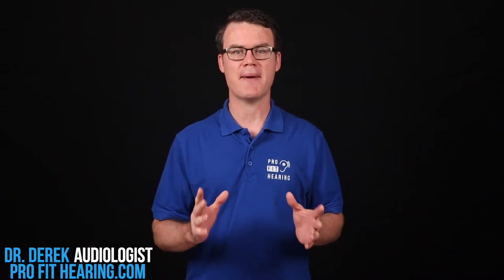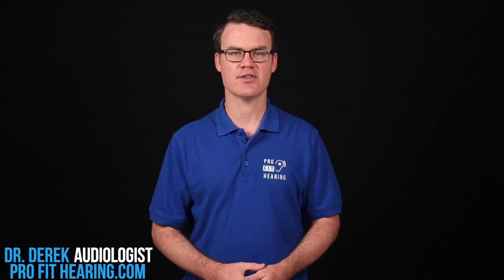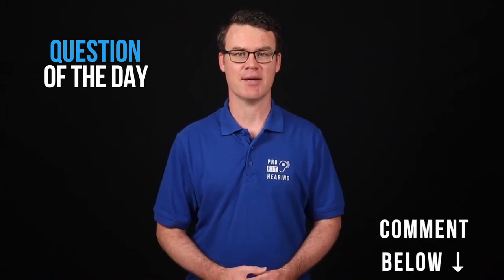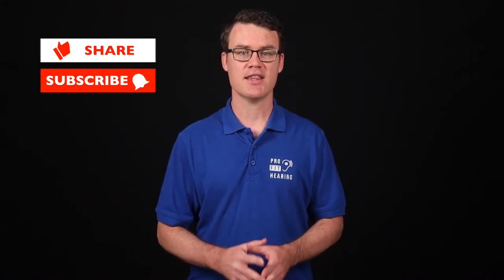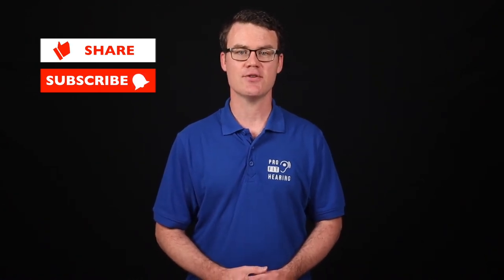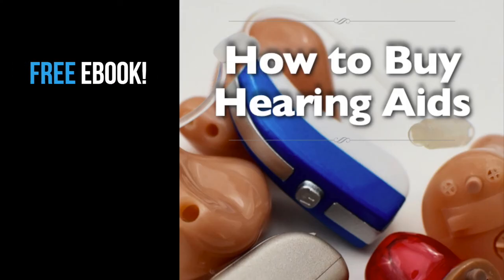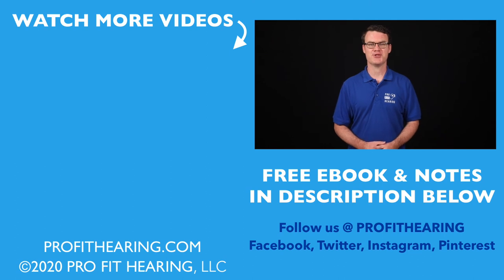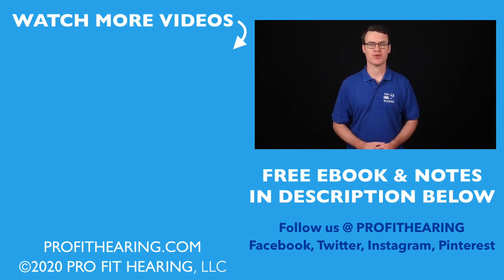Hearing Aid Fitting - What Is Real Ear Measurement?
Hearing Aid Fitting - What Is Real Ear Measurement? Learn why Real Ear measures are critical for success with hearing aids. Ask your provider about Real Ear and hearing aid devices today!

specializes in hearing healthcare education and audio technology product reviews.

In this video, Dr. Derek talks about Real Ear measurement and why it's necessary for every hearing aid fitting. Real Ear measures guide your provider in the adjustment of your hearing aid devices. Hear your best today!

Pro Fit Hearing specializes in hearing healthcare education and audio technology product reviews.